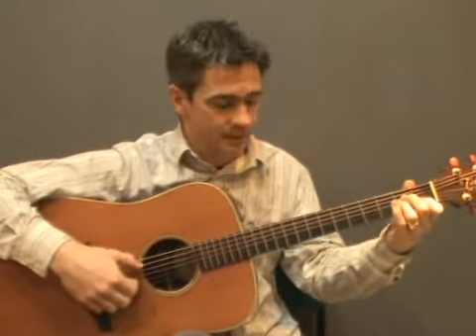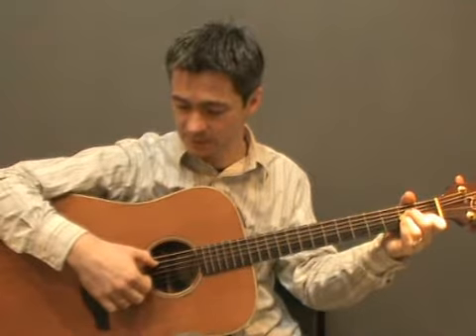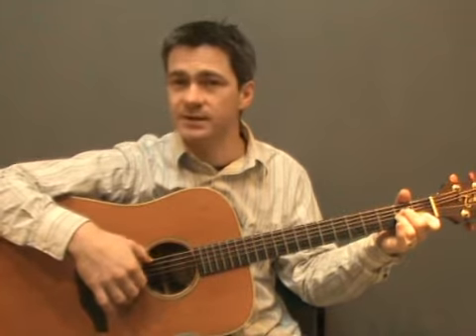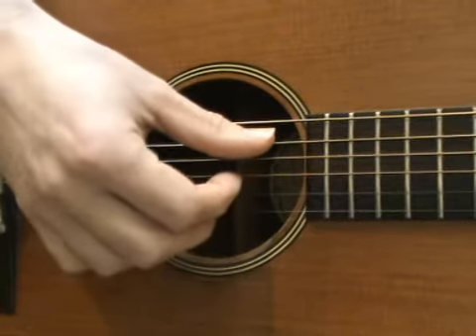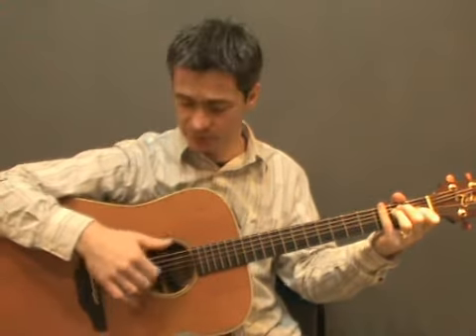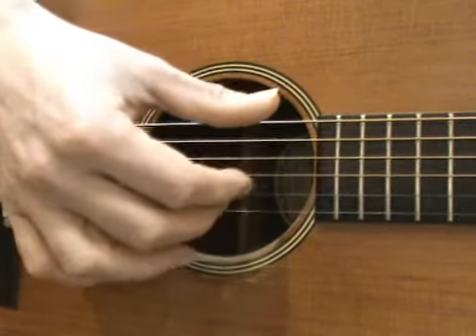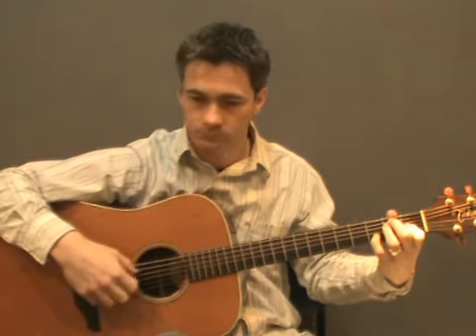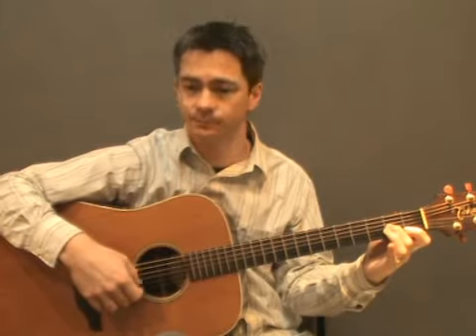Step by Step Guitar Tuition-Beginners Modules-Module Six-Lesson seven-Fingerstyle Patterns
SBS GUITRAR TUITION - Beginners Modules - Module Six - Lesson Seven - Learn to play fingerstyle patterns using major, minor, dominant , major 7th and minor 7th chords